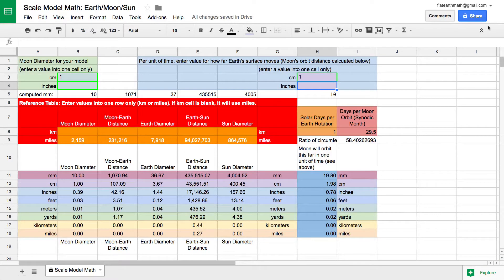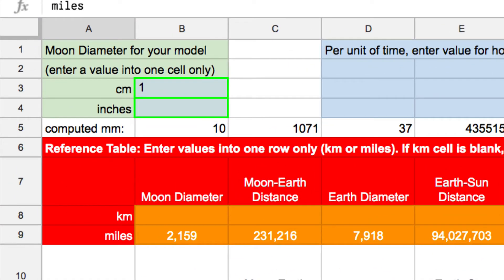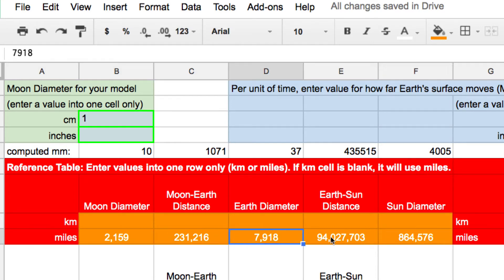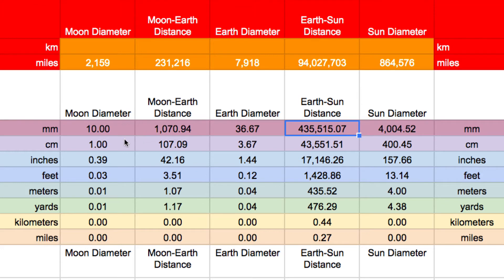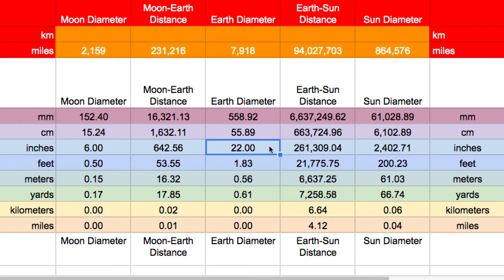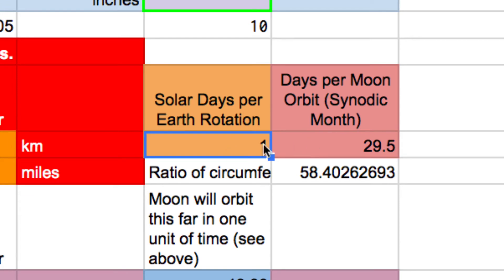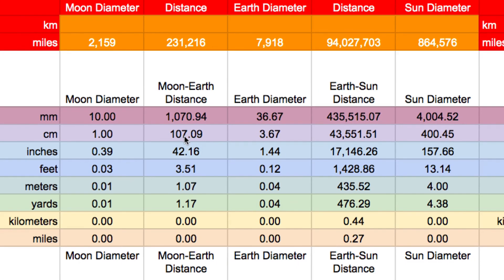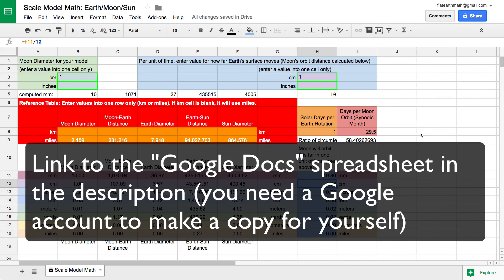Scale Model Math for Earth-Moon-Sun (Flat Earth + Globe Earth)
Are you planning on building a scale model of the Earth and Moon so you can explore eclipse geometry? Do you want to include the sun in your model? This spreadsheet (linked below) will automate the process.

Link to Google Docs Spreadsheet (you need a Google account to copy it into your Google Drive):